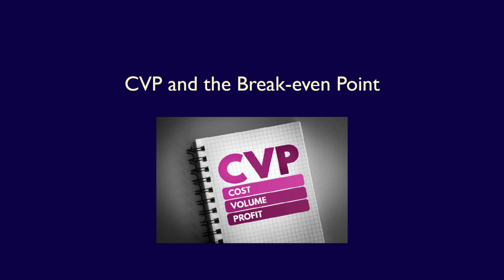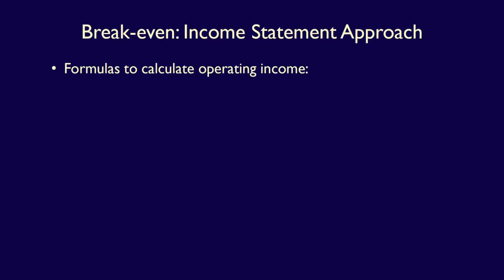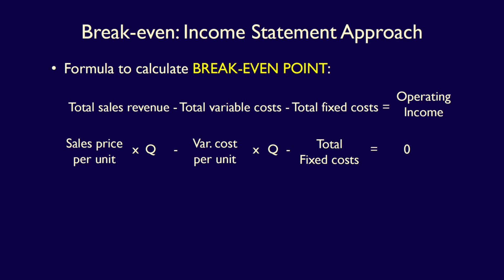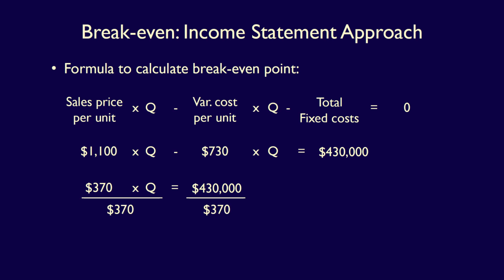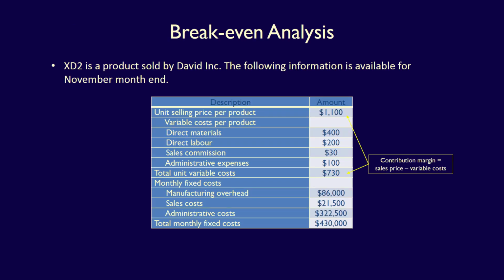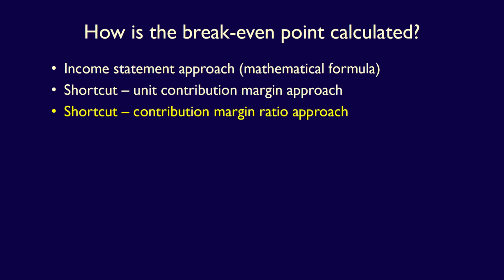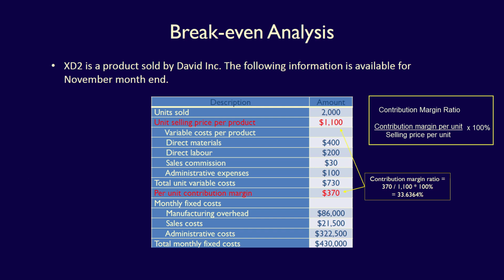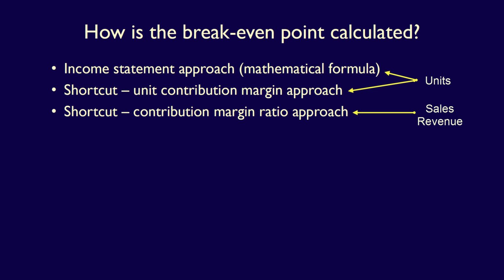ACC406, Chapter 4, Video 2, CVP & the Breakeven point (Units & Sales) Explained!